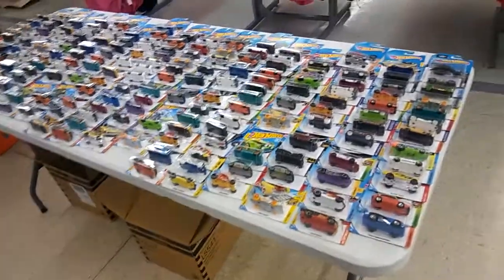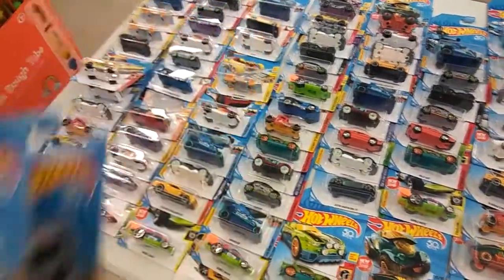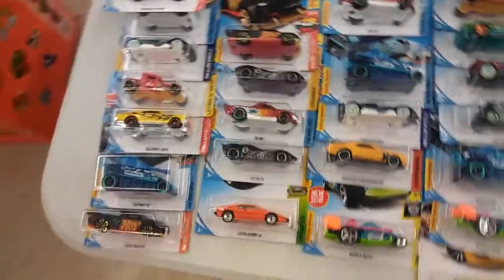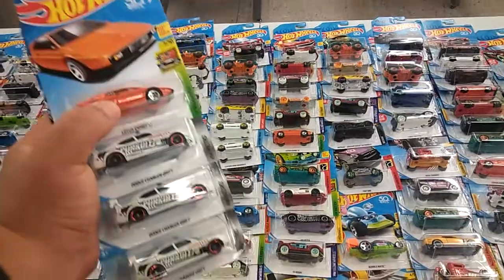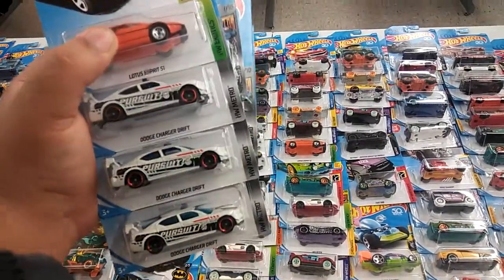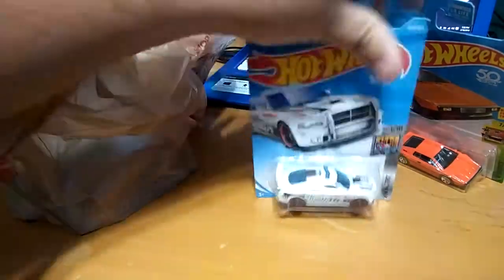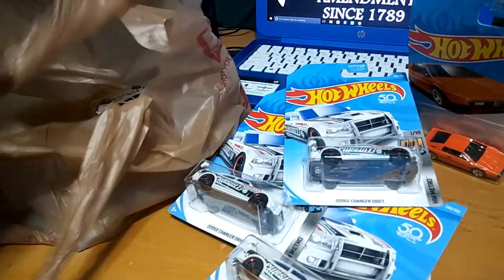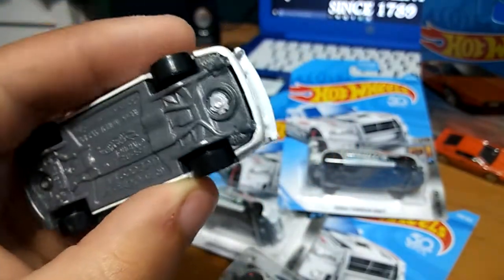Hot Wheels Kmart event collectors K-DAY!!!